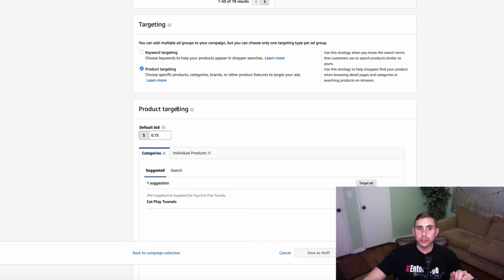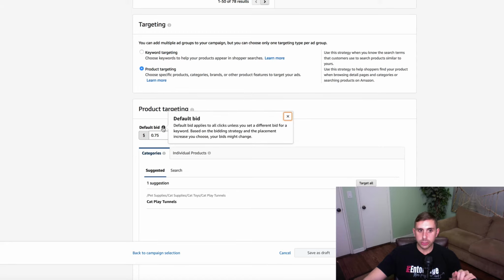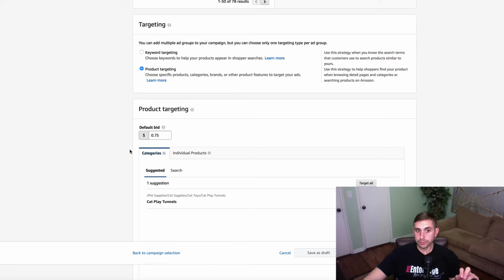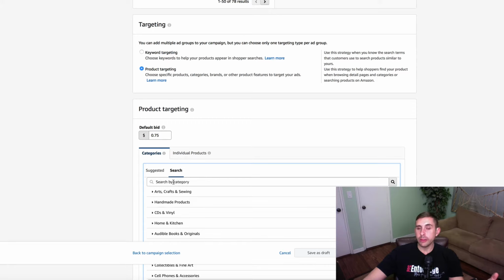Product Targeting - Entourage Fundamentals 2020